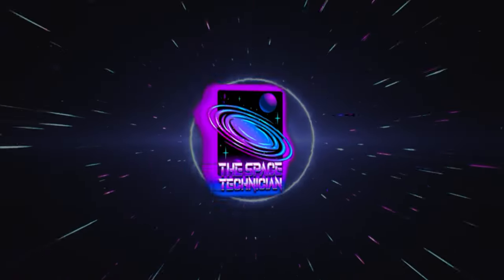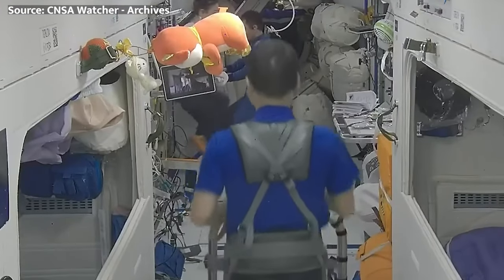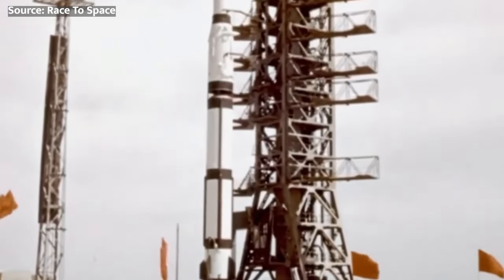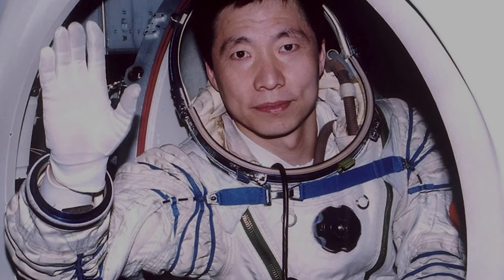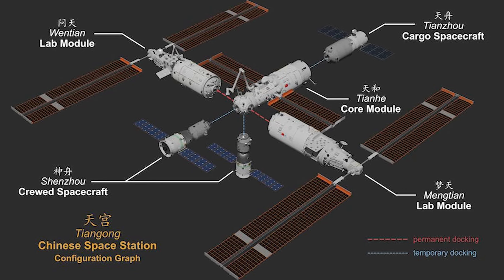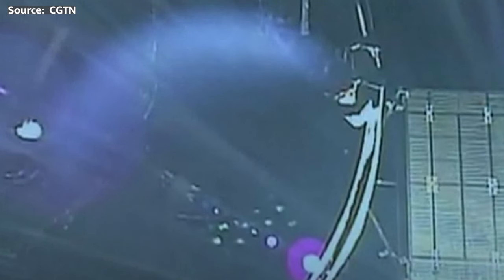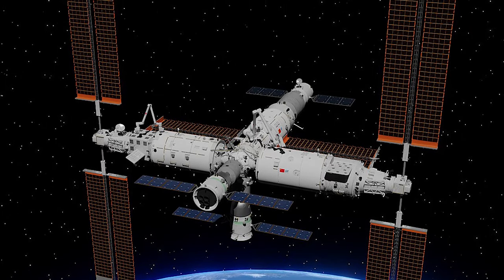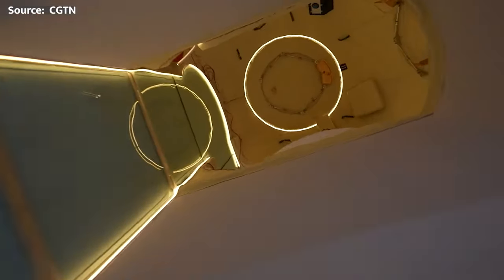Tiangong: How China REVOLUTIONIZED the Space Station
As the name translates from Chinese - “Heavenly Palace” - this orbital facility represents a revolution in space station design and capabilities for the 21st century.
From its striking modern architecture that looks straight out of a sci-fi film, to the astonishingly fast 1.5 year construction timeline, Tiangong is reinventing so many aspects of human spaceflight.

We’ll cover the origins of China’s space program, the goals for the Tiangong station, what daily life is like on board, the cutting-edge science being performed, and how China hopes to cooperate with international partners in the years ahead.

Thank you, Spacers, for coming on to watch content from your specialist, The Space Technician!

And I'll be seeing you on the next one!